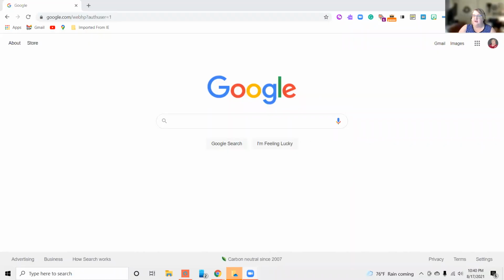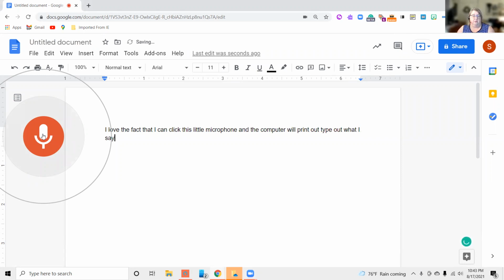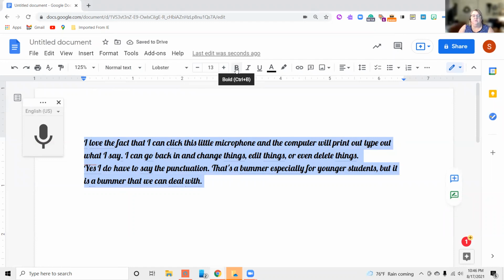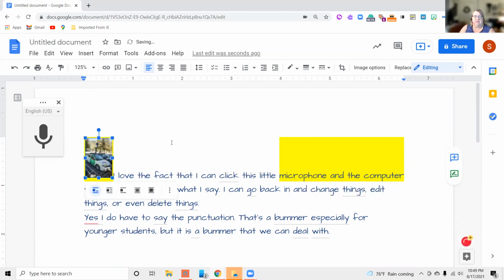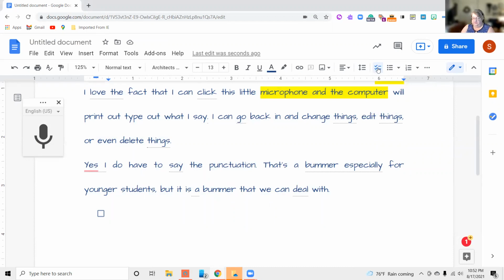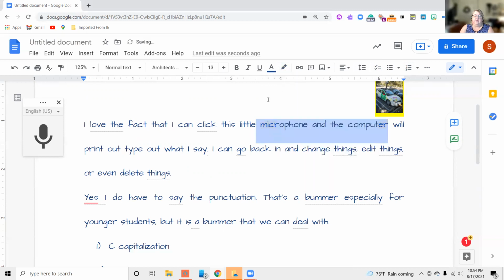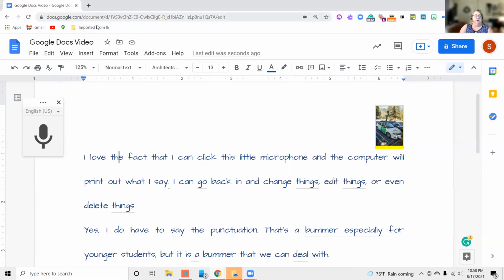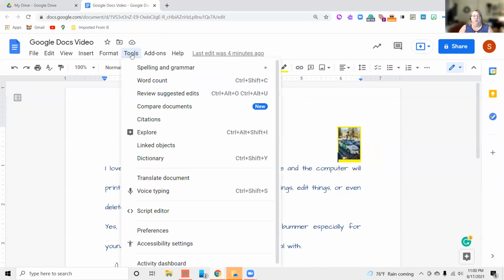Google Docs and Speech to Text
This is a walk-through of Google Docs that features the Speech to text tool that is invaluable for struggling writers and kids who struggle with spelling.
It is designed for older students and adults.